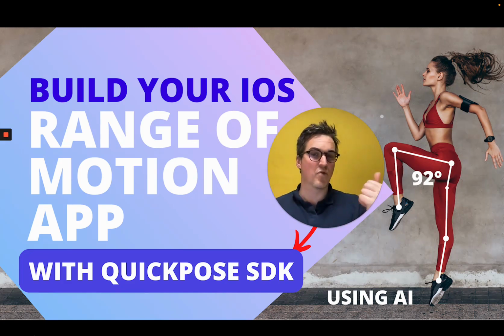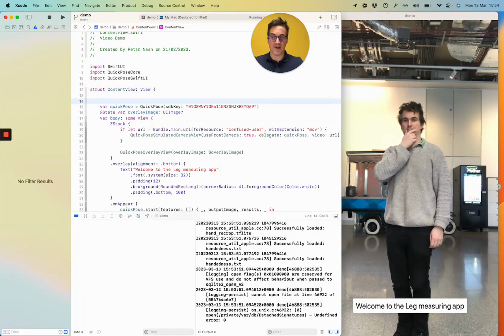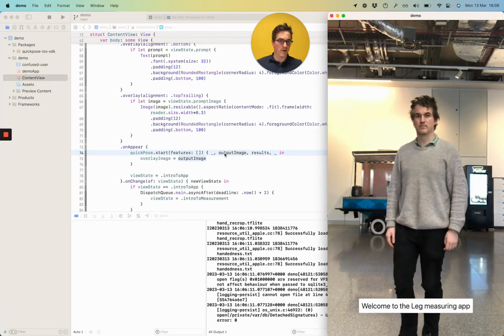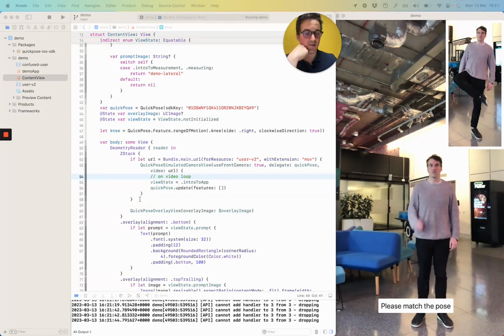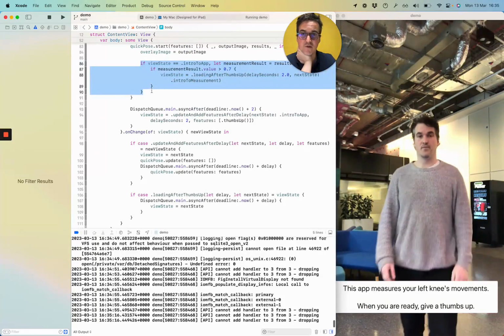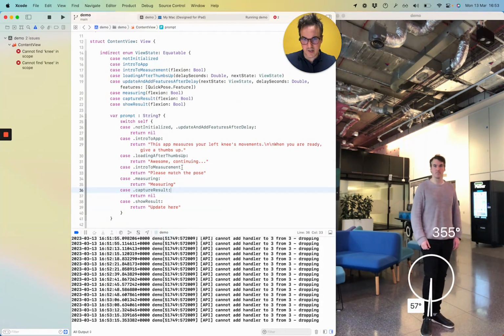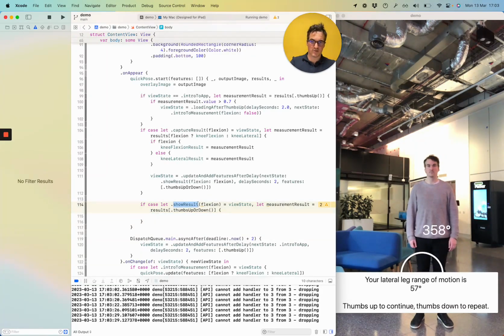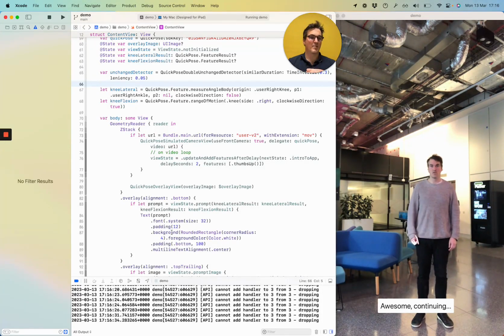How to build an AI Range of Motion/Goniometer App on iOS with QuickPose.ai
This video is a guide on how you can build a range of motion/goniometer app for iOS in an hour using our QuickPose SDK.

0:00 Introduction
1:30 Initial Setup
6:35 Adding Message Prompts
15:00 Adding a Visual Prompt
20:22 Creating First Measuring Angle
30:10 Thumbs Up Detector
40:00 Capturing The Pose
44:57 Custom Measurement
1:02:22 Setting Capture Time

QuickPose.ai is the fastest way to add pose estimation/detection to your mobile apps.

Our iOS SDK allows you to quickly add powerful AI features to your app without spending months on device optimisation, training data sets and building AR overlays. We have done this for you so you can go to market as quickly as possible and help your users achieve their goals.

What is available in the SDK:
- Keypoint detection
- Human skeleton detection
- Health features to measure angles for range of motion
- Fitness features to count the number of squats or jumping jacks

We are continuously improving QuickPose and if you have any ideas that we should build let us know.